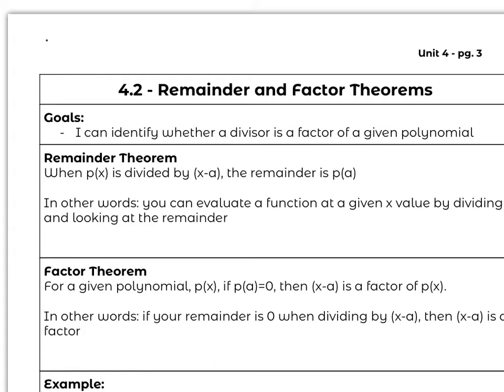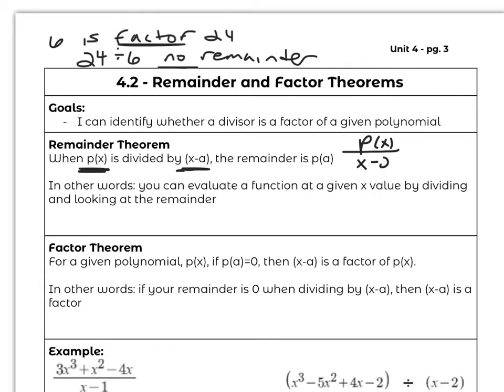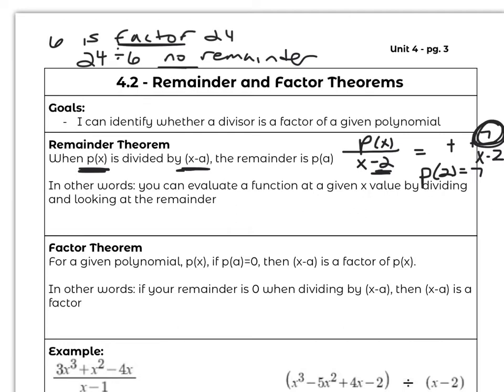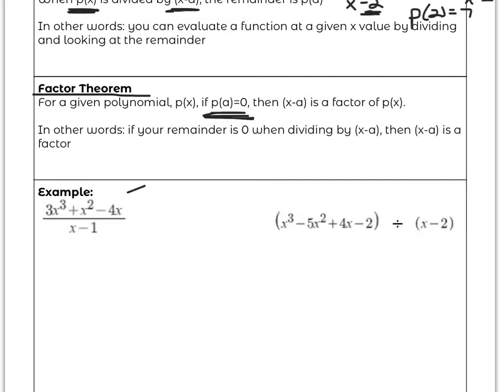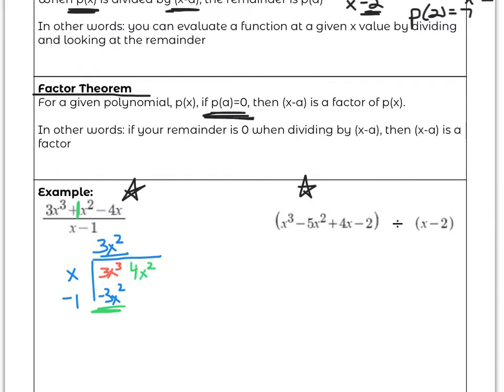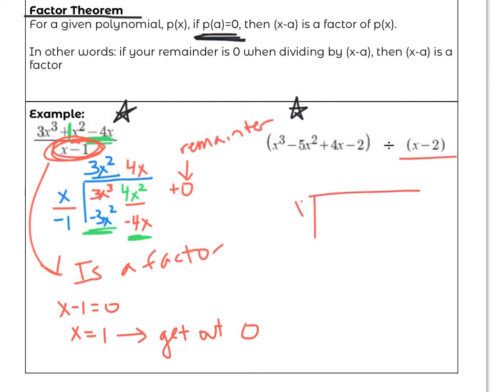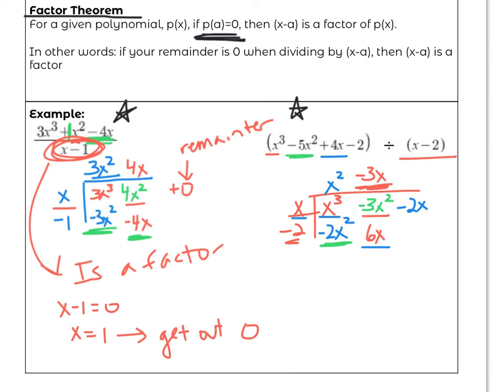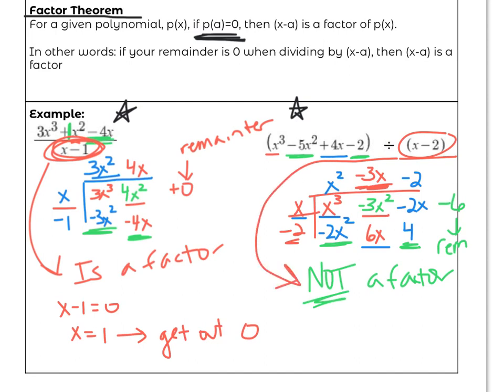Remainder and Factor Theorm